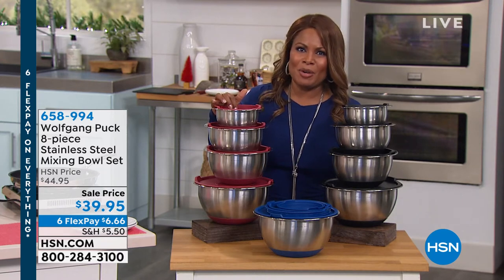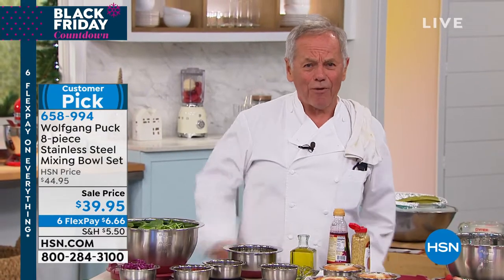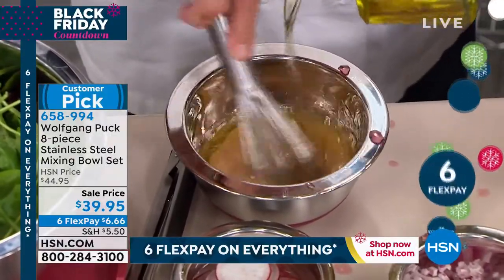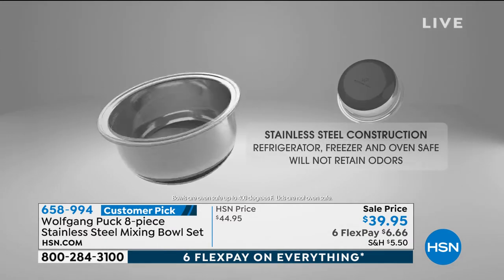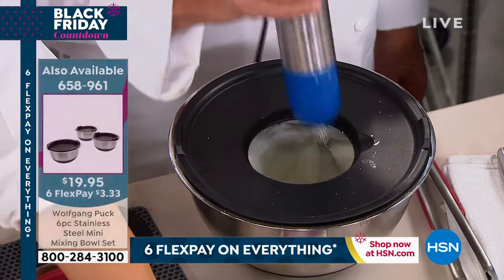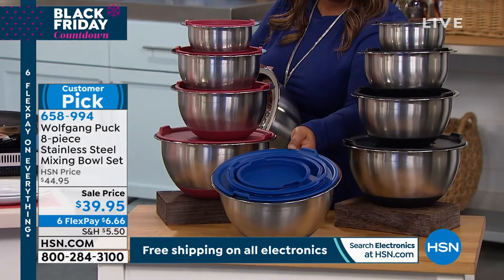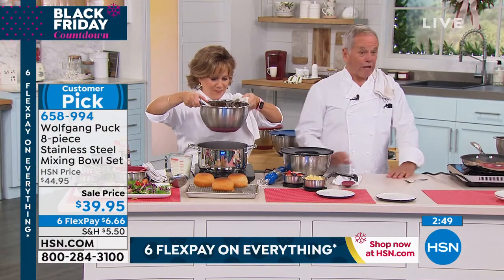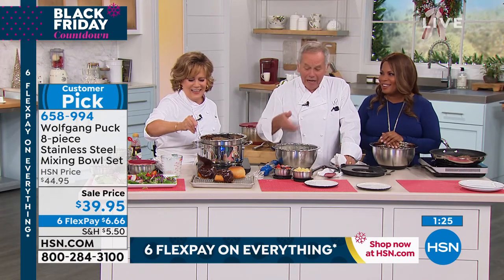Wolfgang Puck 8piece Stainless Steel Mixing Bowl Set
Made of stainless steel with ovensafe, nonskid silicone bases, this set of mixing bowls is ready for whatever's on the menu. Wideedge rims make them easy to handle and deep sides help keep splatters to a minimum. Plus, plastic lids mean storing leftovers will be simple.

    1 qt. Mixing bowl with lid
    2 qt. Mixing bowl with lid
    3 qt. Mixing bowl with lid
    5 qt. Mixing bowl with  lid